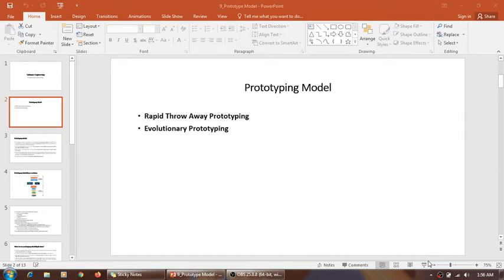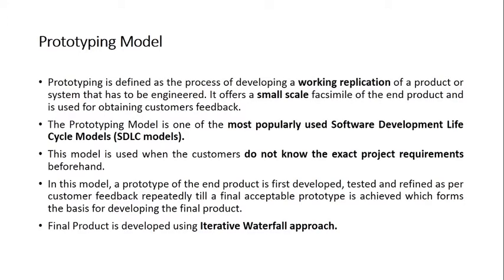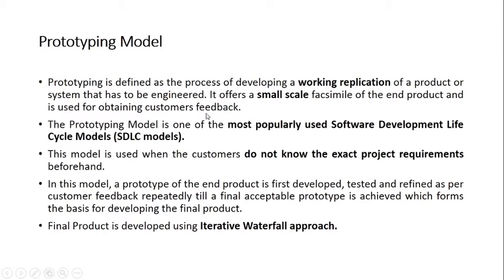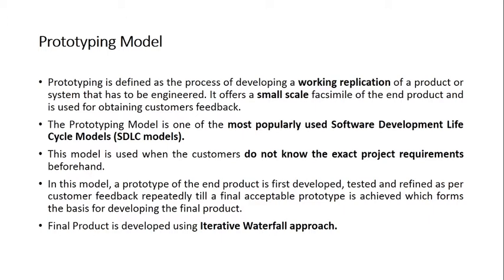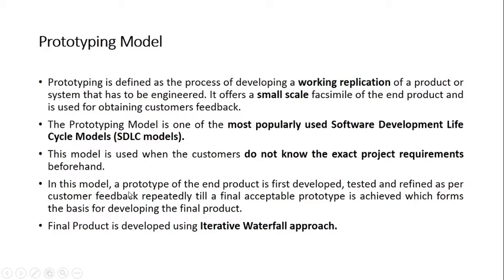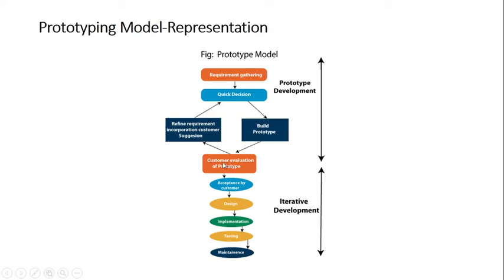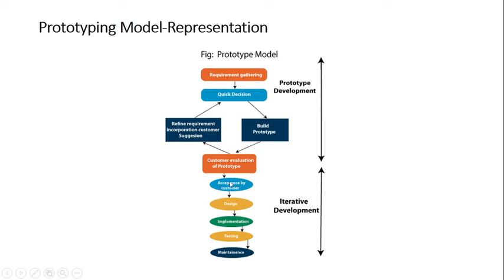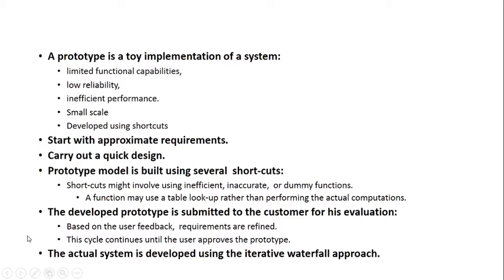10 Prototype Model